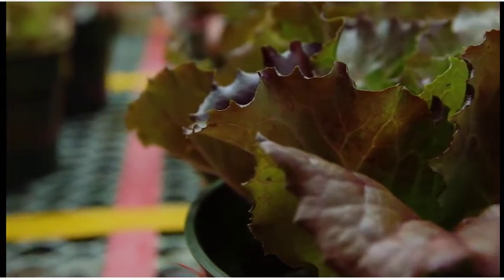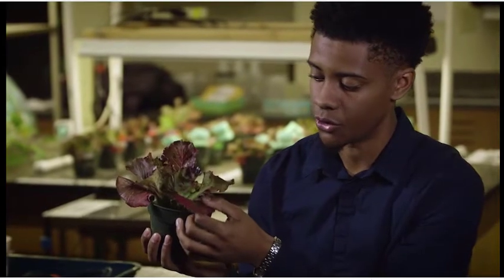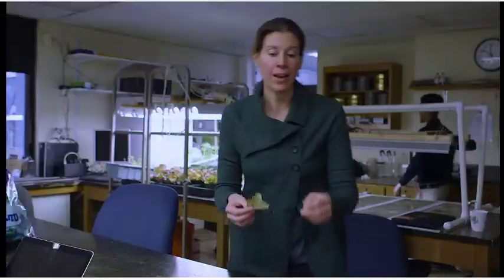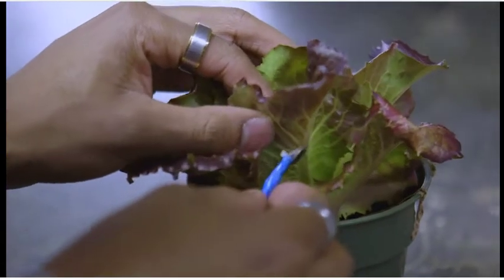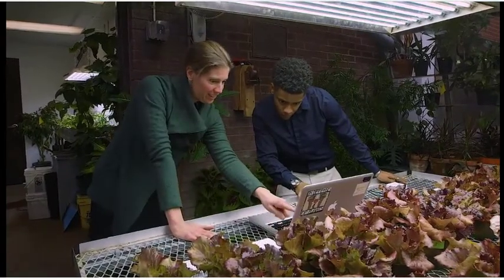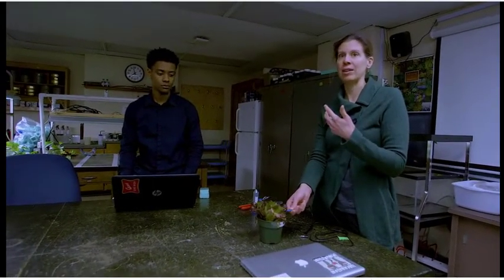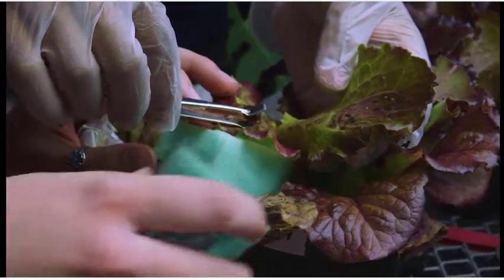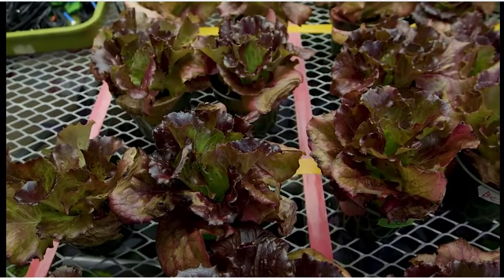Exploring plants and permaculture with Marcus Recile '19